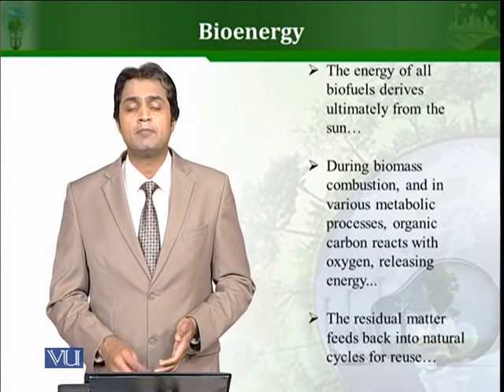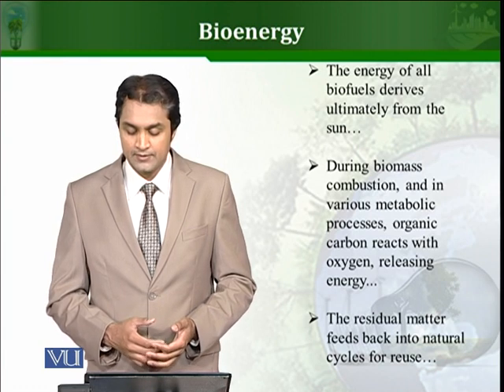Bioenergy | Introduction to Biotechnology | BIO5101_Topic123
Topic 123: Bioenergy,
By Yasir Rehman,